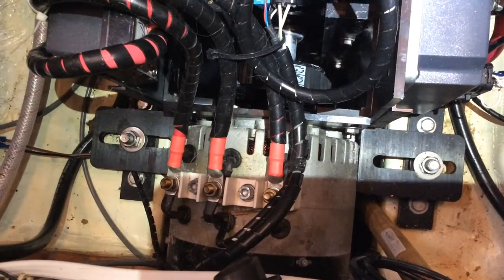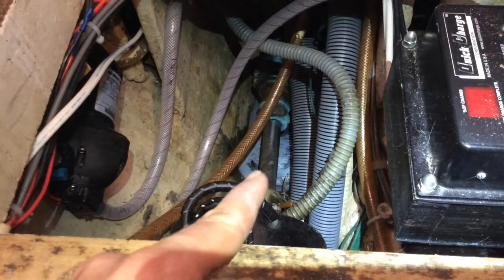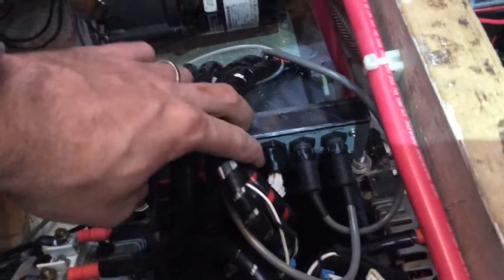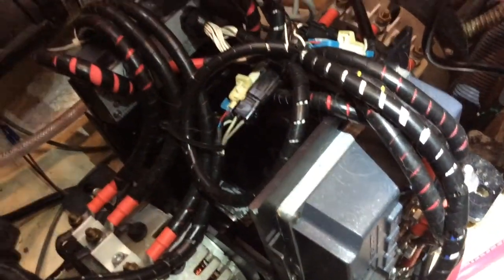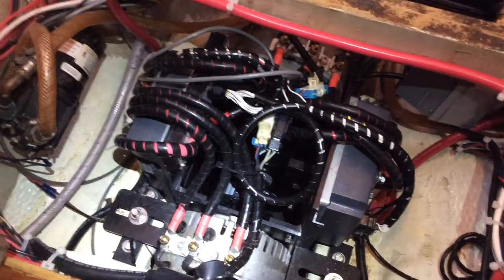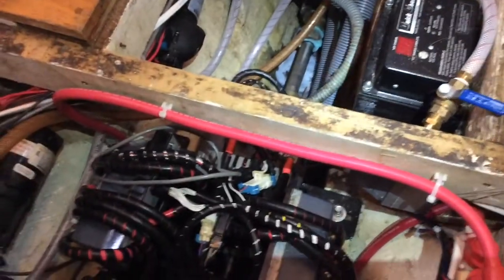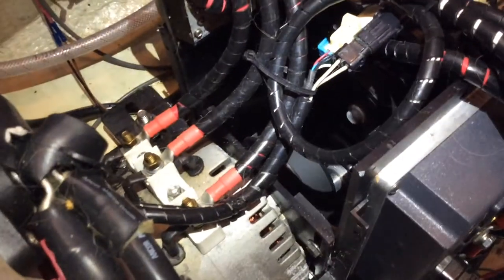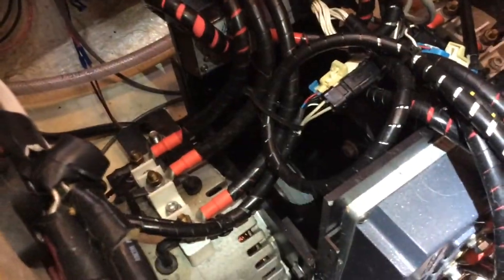Living on a Sailboat: Fixing a Submerged Electric Motor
Our electric motor spent a few hours submerged when our boat flooded with tap water due to a broken hose fitting. Such a small issue led to a massive amount of repairs. Luckily, the water that flooded the boat was clean tap water and not salt water, so the damage to the electronic components was kept to a minimum. One of the casualties was the electric motor.

Immediately after the water was drained from the bilge, I sprayed the entire motor with WD40, but the motor still wouldn't turn on. I was afraid that some of the connections and wires in the motor may have corroded and damaged the entire unit. As it turns out, the problem was actually that there was a smidge of water still in the plugs of the motors which caused a fault so the motor would not turn on to protect itself.

Drying out the plugs and filling them with lanocote to prevent any corrosion while also displacing any remaining water proved to be a saving grace. The plugs were all filled and reconnected, then when the motor was activated, the solenoids clicked and the motor began to spin!

Success! The motor survived the flooding and made oily mess in the boat like a diesel motor would have.